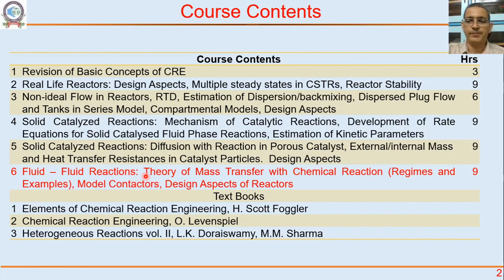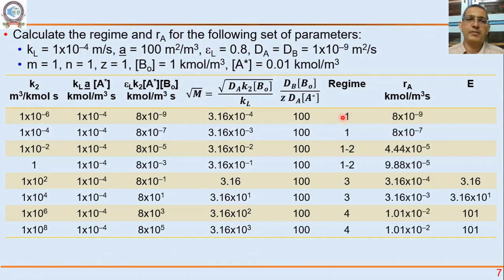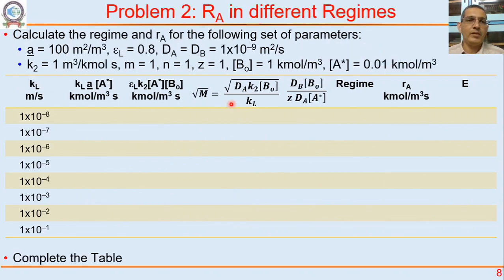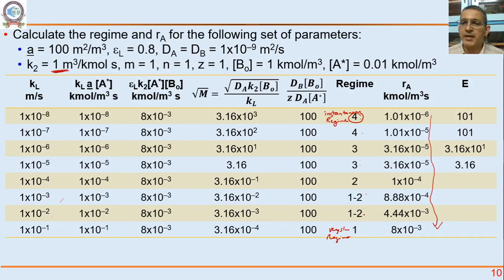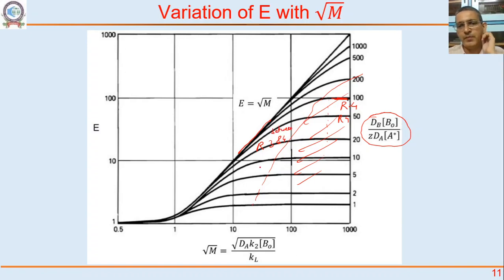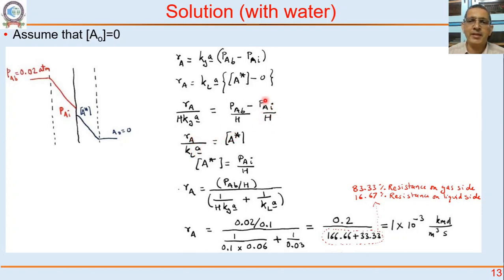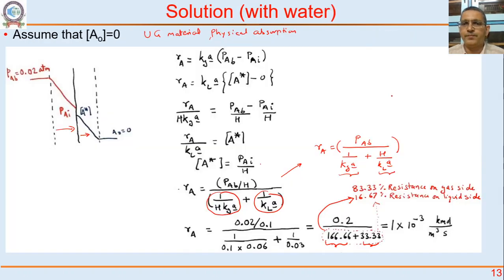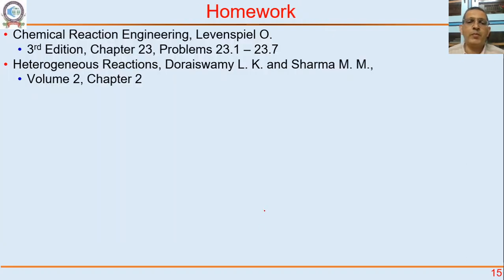CET 2153 Lecture 18: Fluid - Fluid Reactions - Part 2